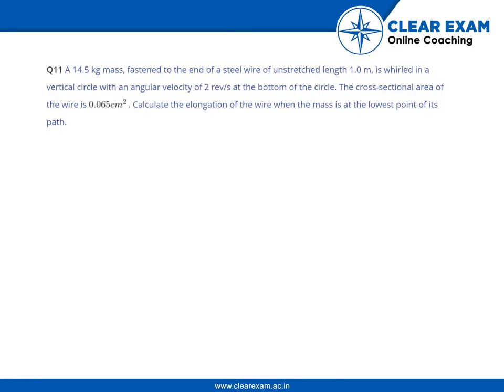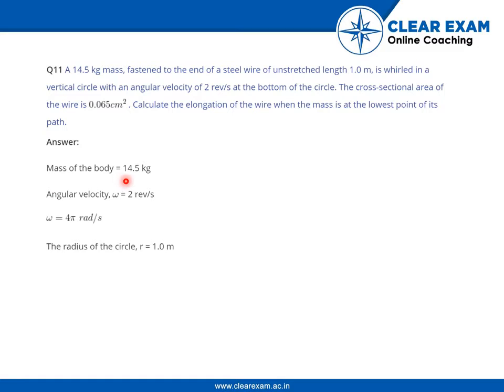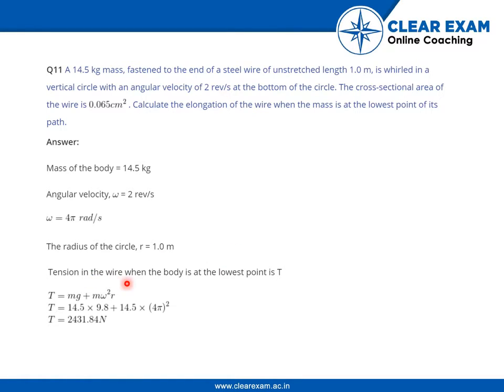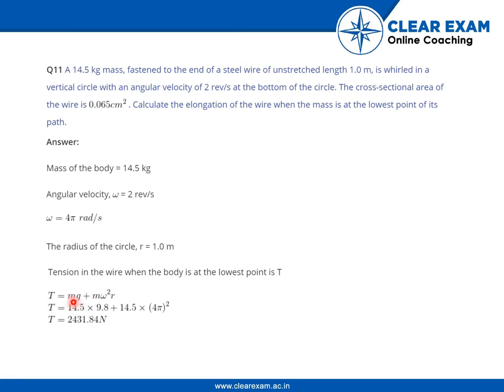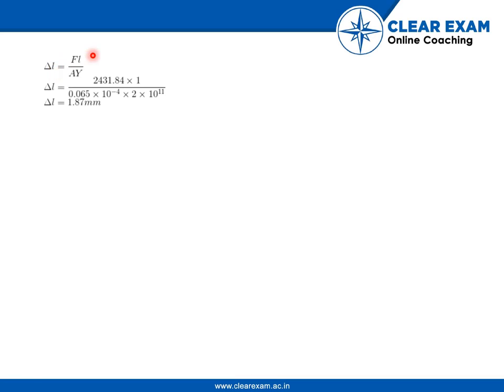XIth Class Mechanical Properties of Solids Chapter 9 Exercise 1 Question no 11